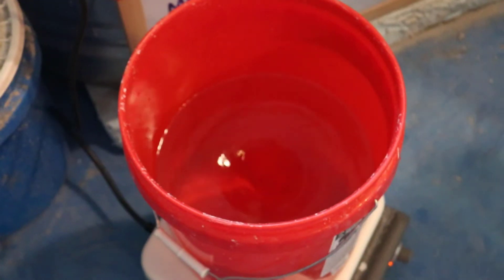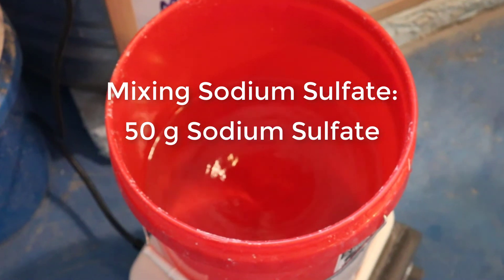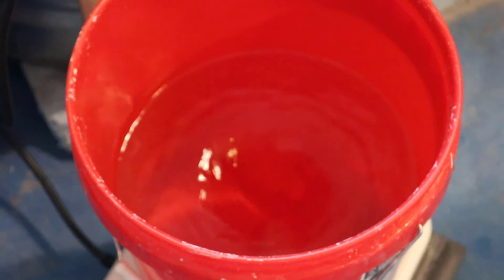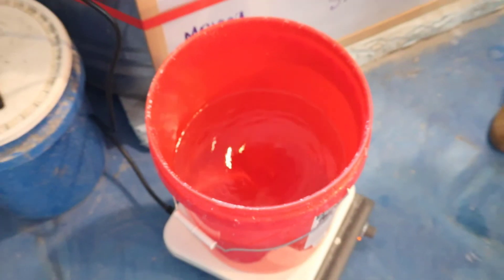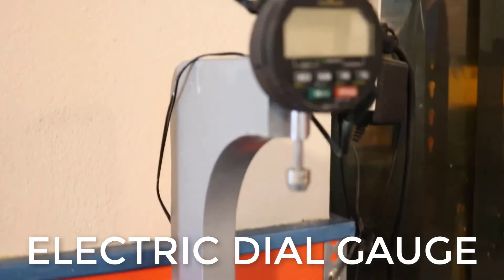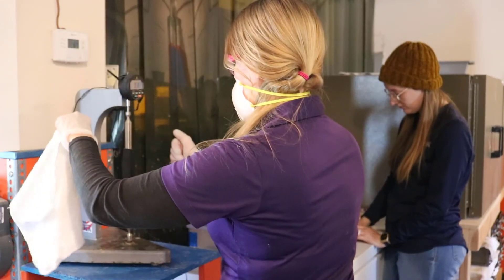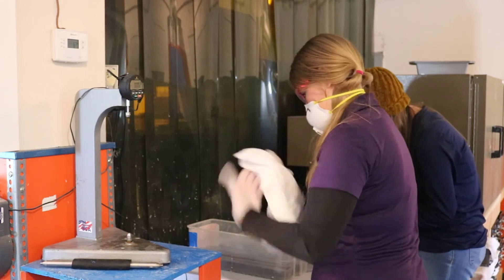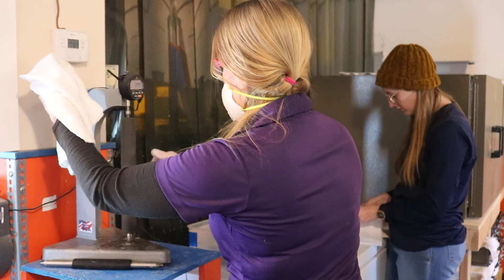Durability Thursday - C1012 Sulfate Resistance Test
Happy Durability Thursday! At Intelligent Concrete one of the tests we're currently running is the ASTM C1012 test for sulfate resistance. This video gives you the rundown of what the test does and how to perform it.

CONCRETE MERCH!